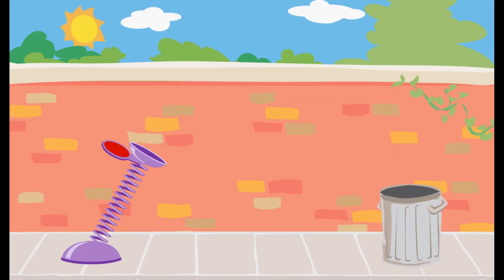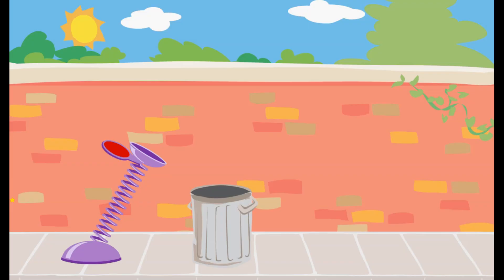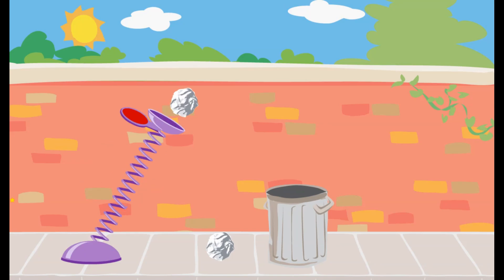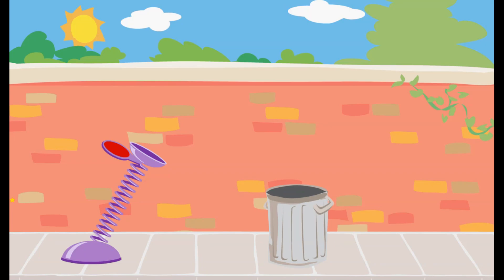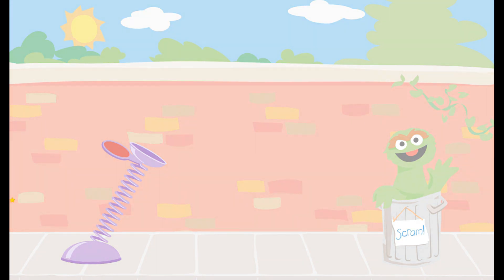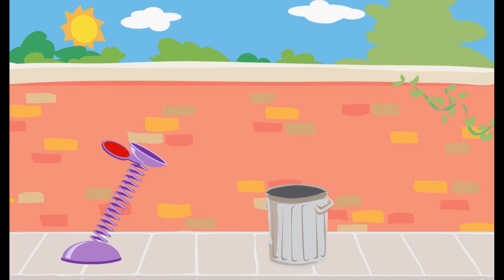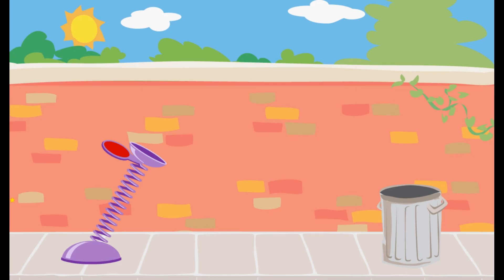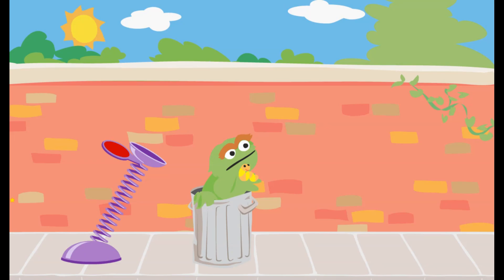Learn Science with Oscar's Trash Launch! A Fun and Educational Game From Sesame Street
Looking for a game that combines education and entertainment? Oscar's Trash Launch is the perfect choice! This interactive game introduces children to the concepts of force, motion, and spatial relationships. As they launch trash into Oscar's can, children will develop essential science skills and have a blast. It's a fantastic way to foster curiosity, learning, and a love for science!